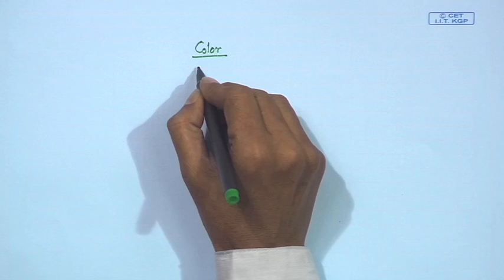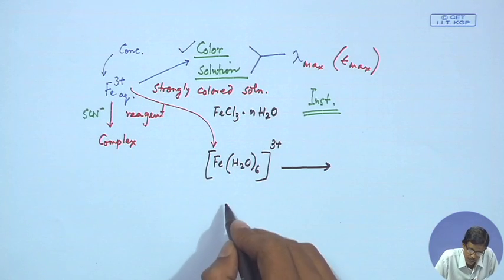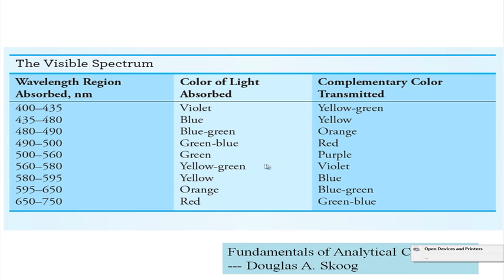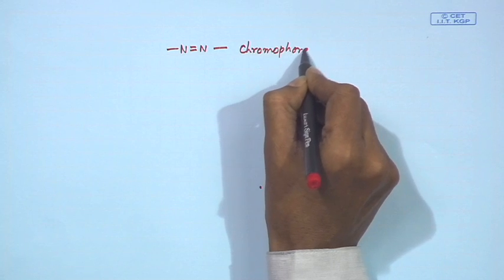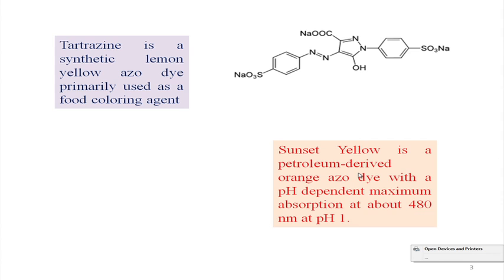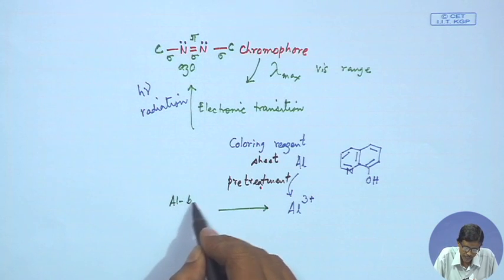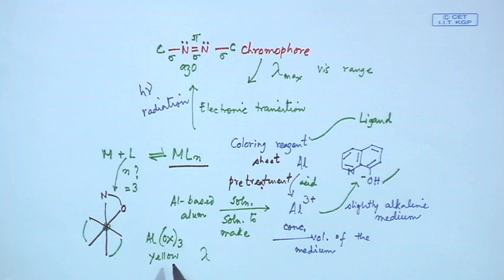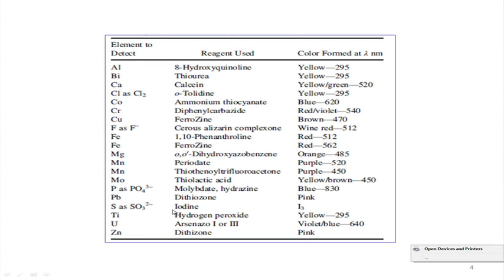Spectrochemic Methods - I (Contd.)